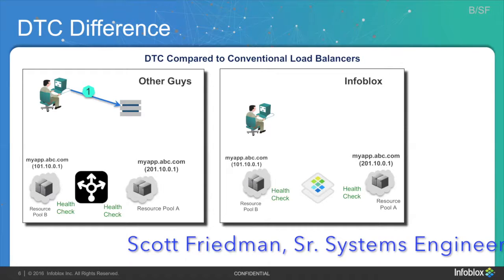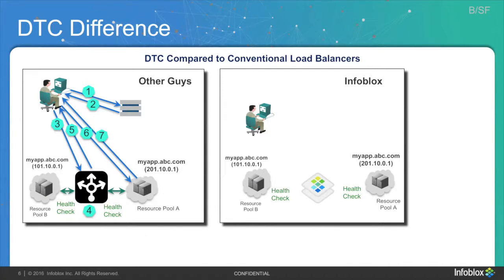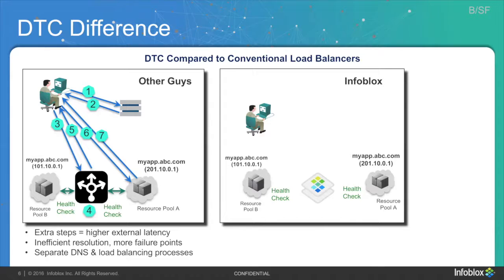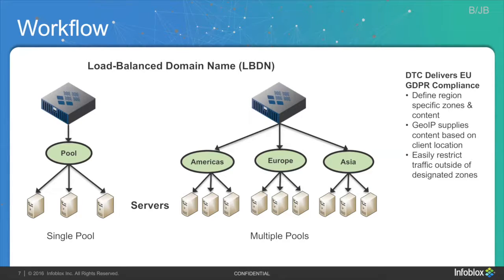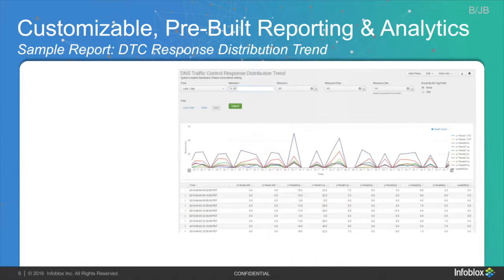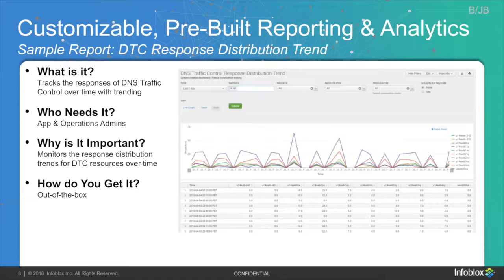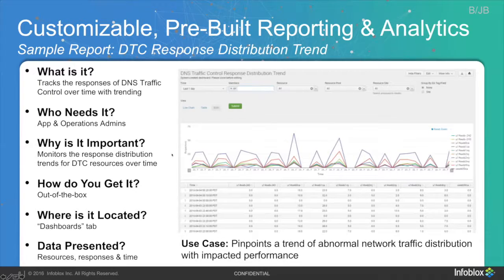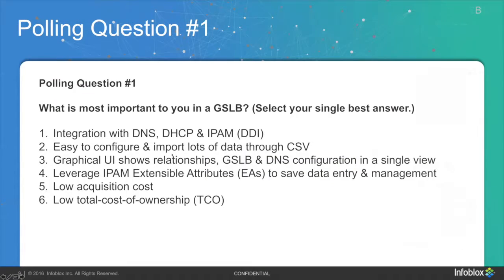DTC VS Conventional Load Balancers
Infoblox DTC Experts reveal the Infoblox DNS Traffic Control (DTC) features in NIOS 8.2 and 8.3.

Part 2. What is the difference between DTC and conventional load balancers?.